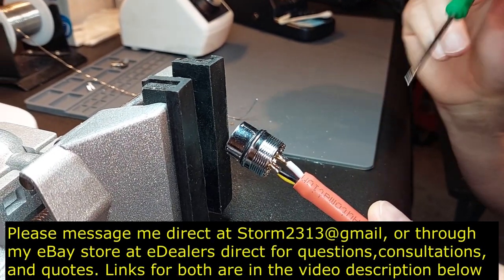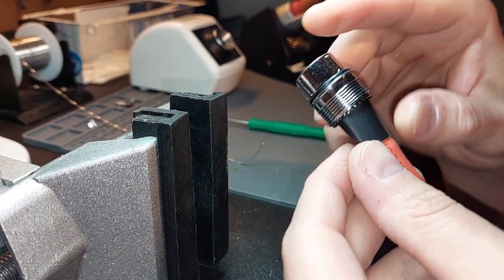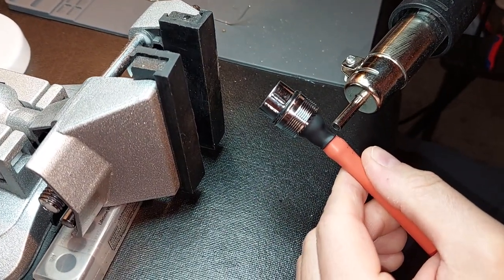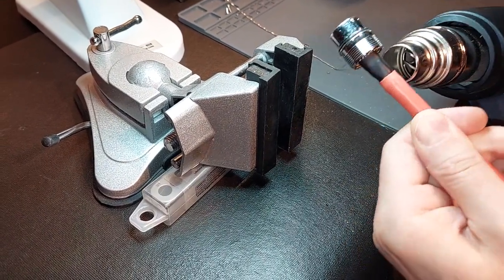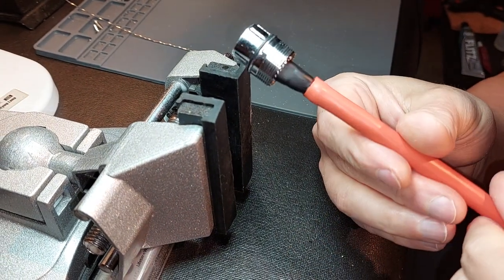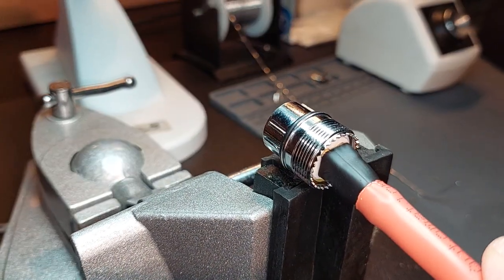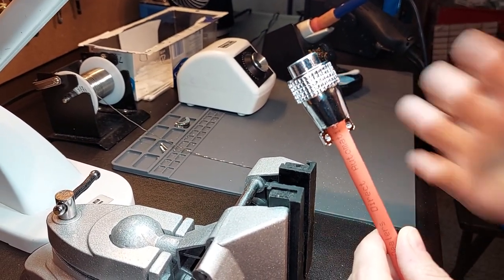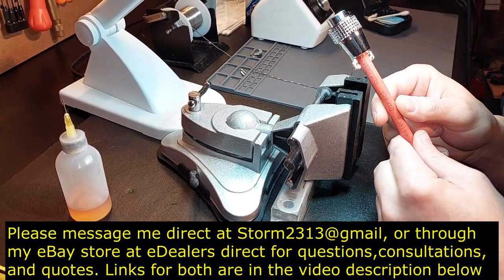DS Flexion Spindle Cable With HY Large White Connector Installed 4K...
This brief video overview covers one of my DS Flexion 16/4 double shielded ultra flex spindle cable's with large white HY connector installed being finished up for a client.

These cables are rated to 10 million flex cycles along with carrying a 2.9in MBR for smaller cable chain installations. I offer them custom cut in all sizes. The one below is the one ordered from this client.

I custom build all my cables using all my own components.

Please tell me the length you require with the type of connector for a quote.

Here's the components used to assemble the cable.

HY Large (17.75mm Ceramic Spindle Connector) Supports 1.5Kw to 2.2Kw Spindles

Deoxit Gold G100L-16BX 4.8ML (Commercial Value Pack) Contact Enhancer/Protector